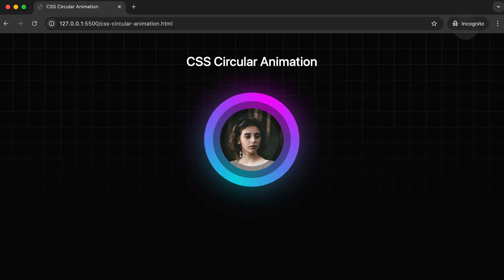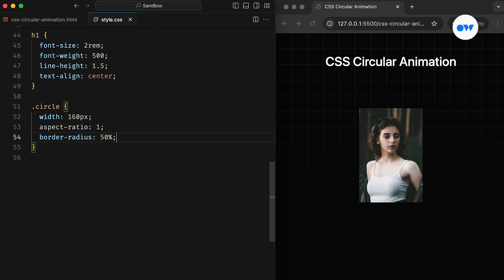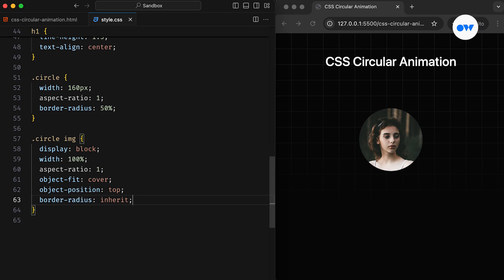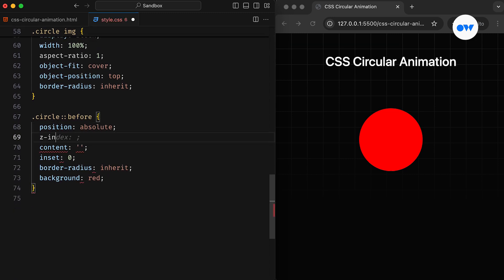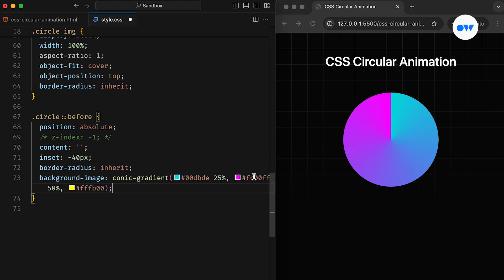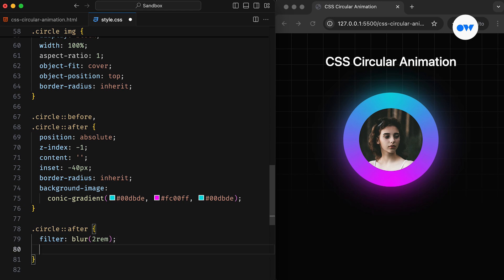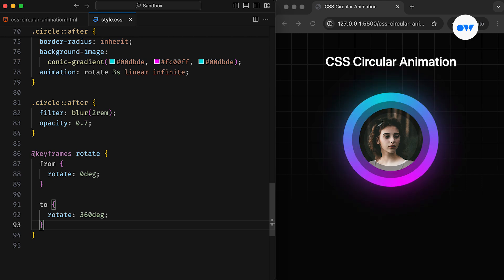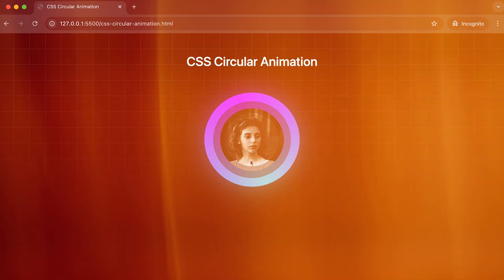Create Eye-Catching CSS Circular Animation in 6 minutes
Amazing CSS Circular Animation You Can Create Today
Create Stunning CSS Circular Animation Like a PRO Today!

This CSS animation tutorial explores the world of stunning circular animation effects that will make any component pop! 🌟 It demonstrates how websites achieve mesmerizing CSS animations to add that extra touch of flair. We'll walk through the entire process, from setting up the base CSS to fine-tuning the animation for maximum impact.

In this video, you’ll learn how CSS conic-gradient works and how to craft a mesmerizing circular gradient that transitions smoothly and captures attention. Plus, we'll explore how to pause the animation on hover, giving users a better interactive experience.

We’ll also dive into some pro tips and tricks for customizing the gradient setup, and animation to match your design needs. Whether you want a subtle glow or a vibrant, eye-catching effect, you’ll find the techniques you need right here. This tutorial is designed to be easy to follow, with clear explanations and step-by-step instructions.

- Learn how to create an animated circular glow effect with CSS
- CSS: How to add a circular glow to an element
- Create a stunning CSS animated circular ring effect
- Circular Animation CSS - CSS Animation Effects

Chapters
00:00 Intro
00:30 Set up the HTML for the CSS glow effect
00:44 CSS set up for the animated glow effect
03:05 How does CSS conic-gradient work?
05:07 CSS for the circular animation